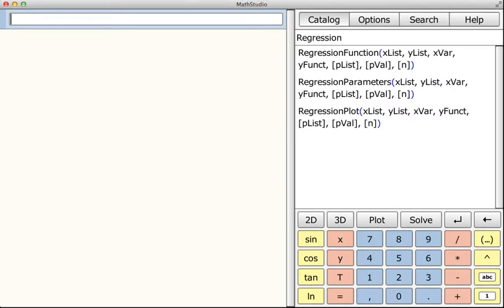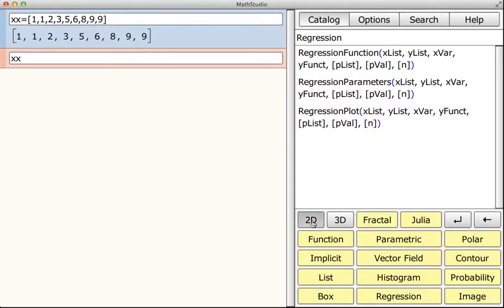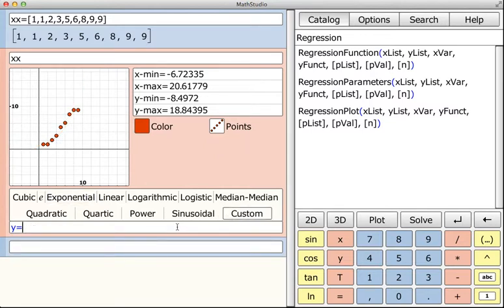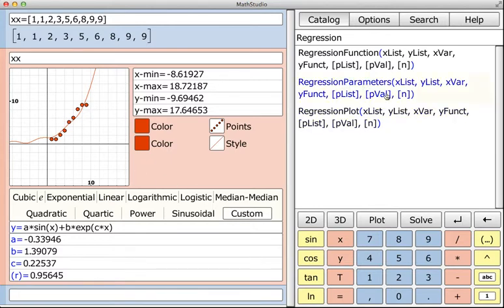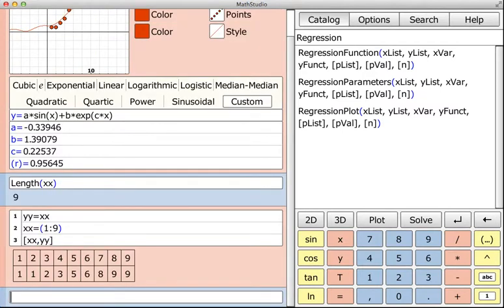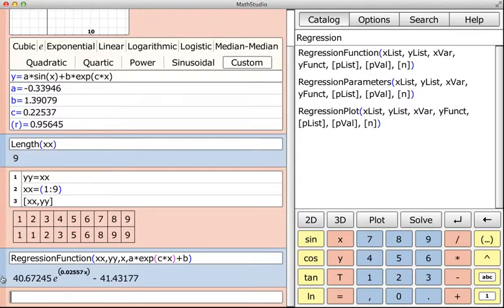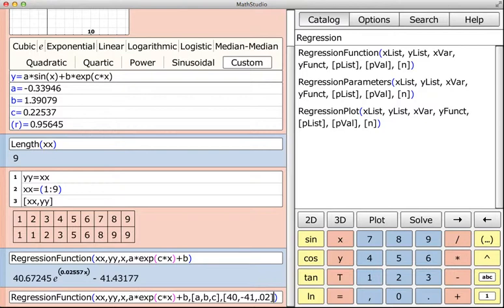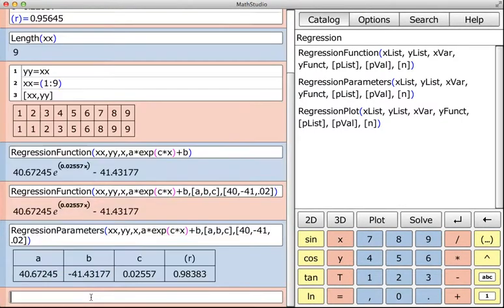Regression.mp4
Quick tutorial on how to work with Regressions in MathStudio